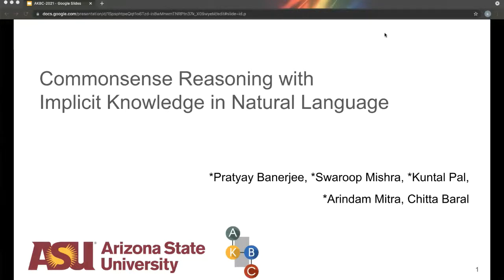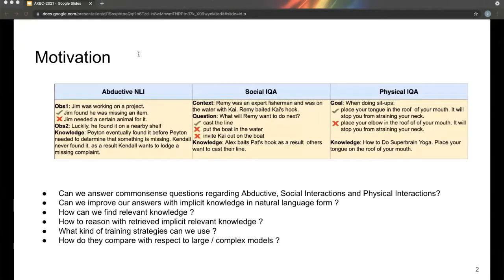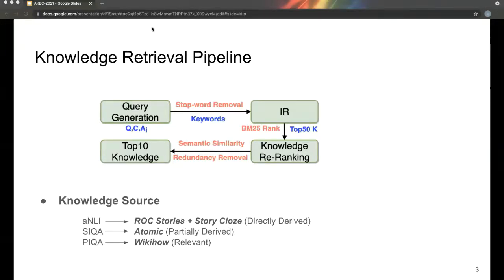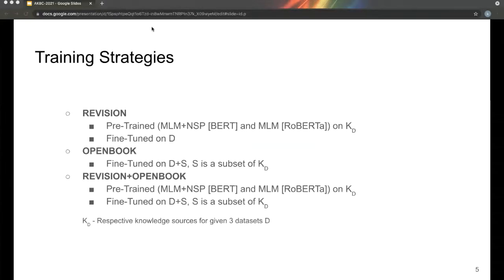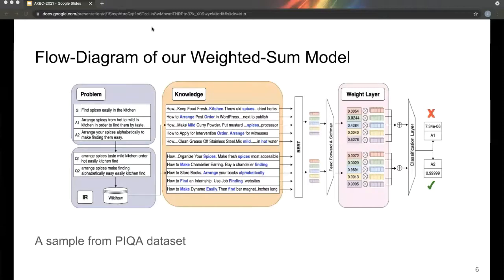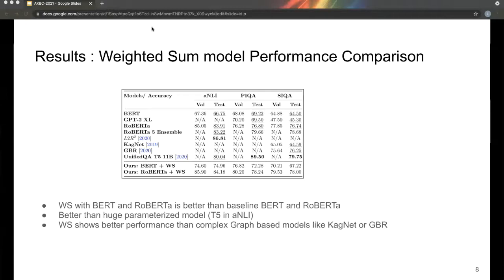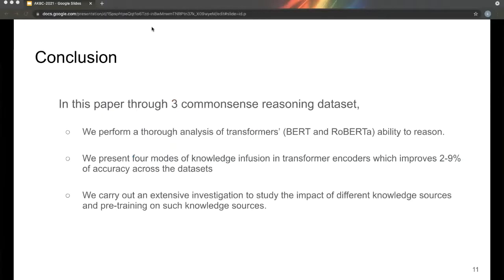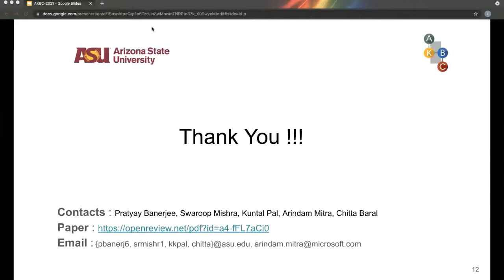AKBC 2021: Paper: Commonsense Reasoning with Implicit Knowledge in Natural Language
Commonsense Reasoning with Implicit Knowledge in Natural Language
Pratyay Banerjee, Swaroop Mishra, Kuntal Kumar Pal, Arindam Mitra, Chitta Baral.

TLDR; We take a middle ground between large language models and knowledge graphs by using smaller language models together with a relatively smaller but targeted natural language text corpora to reason with implicit commonsense.

Commonsense Reasoning is a research challenge studied from the early days of AI. In recent years, several natural language QA task have been proposed where commonsense reasoning is important. Two common approaches to this are (i) Use of well-structured commonsense present in knowledge graphs, and (ii) Use of progressively larger transformer language models. While acquiring and representing commonsense in a formal representation is challenging in approach (i), approach (ii) gets more and more resource-intensive. In this work, we take a middle ground where we use smaller language models together with a relatively smaller but targeted natural language text corpora. The advantages of such an approach is that it is less resource intensive and yet at the same time it can use unstructured text corpora. We define different unstructured commonsense knowledge sources, explore three strategies for knowledge incorporation, and propose four methods competitive to state-of-the-art methods to reason with implicit commonsense.